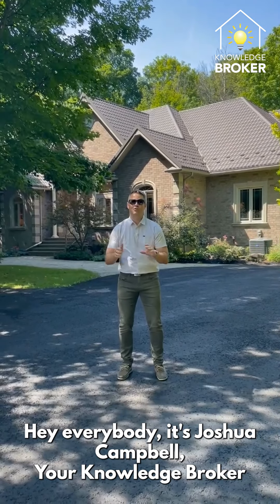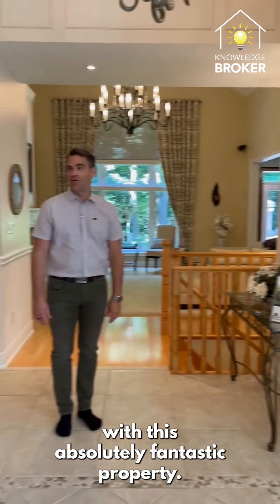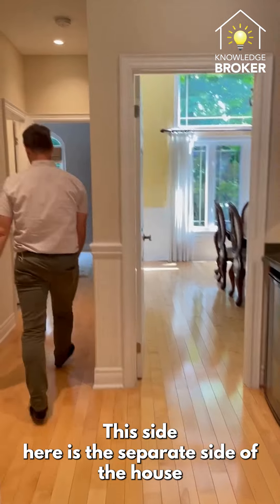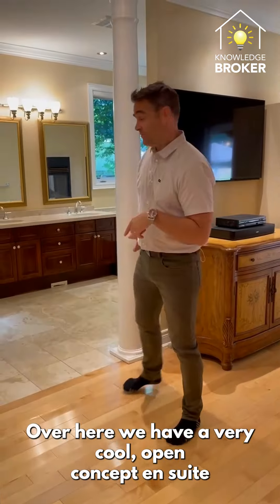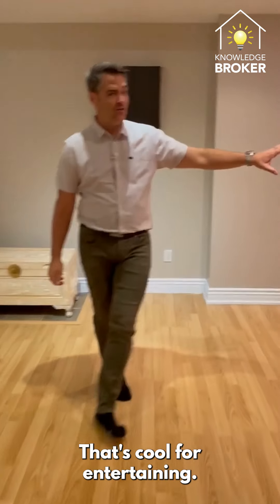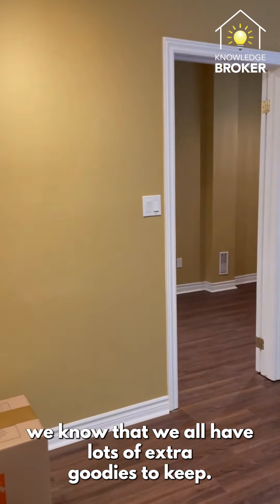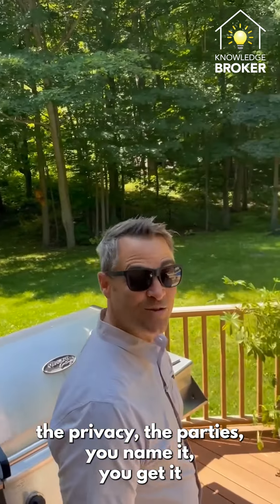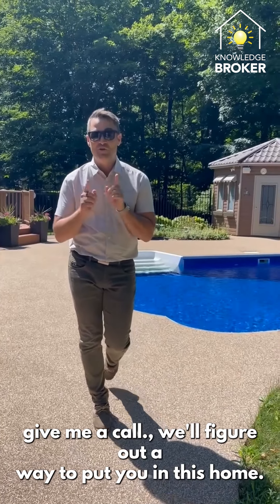FOR SALE: 27 Robert Gray Rd, Stouffville, ON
Join me as I take you around this amazing home and property! Searching for your dream space? Look no further!